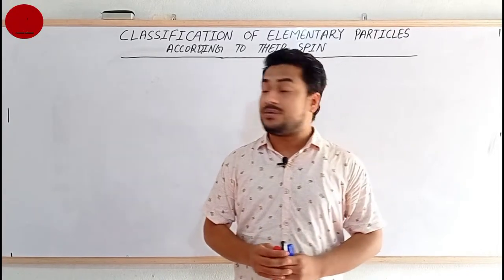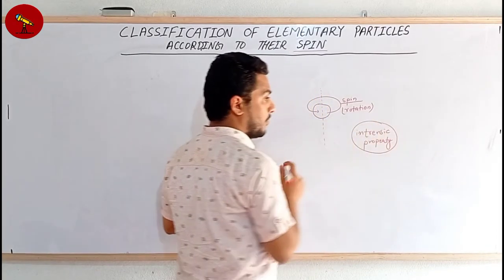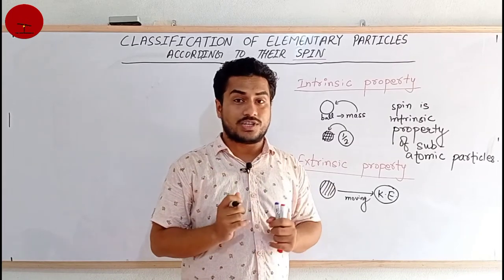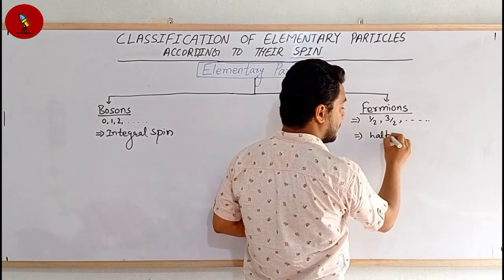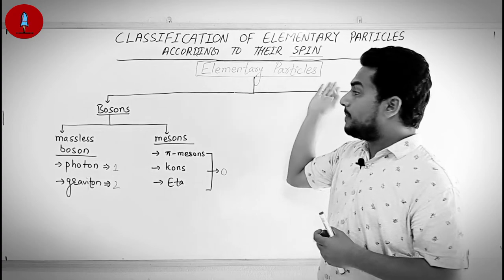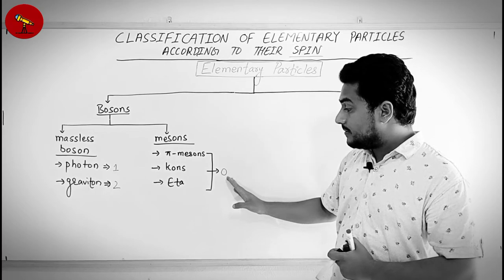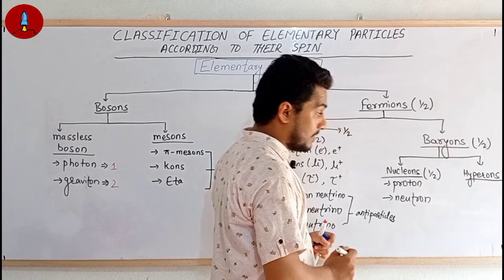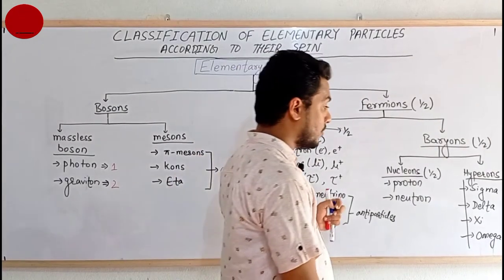Elementary Particles Class 11 Physics|PART 3|Classification of elementary particles on basis of spin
Getting trouble in Particle Physics Class 11? Must watch this video.
Have you ever wonder what are elementary particles? How are they classified on different basis, like, mass, charge, spin, interaction and lifetime? Let's learn all about these in this video.

Chapters:
1) Preview to elementary particles : (0:00-0:28)
2) Spin Introduction : (0:28 - 3:19)
3) Classification of Boson : (3:19 - 6:58)
4) Classification of Fermions : (6:58 - 11:14)

👉 Please Check others in channel

More about Elementary Particles and it's classification:

1) What are elementary particles?
Ans: In particle physics, an elementary particle or fundamental particle is a subatomic particle that is not composed of other particles.

✍️ What is spin?
Ans: Spin is an intrinsic form of angular momentum carried by elementary particles.Furthermore, it is a quantum property of electrons and its magnitude happens to be permanent. The spin quantum number provides information about an electron's unique quantum state. Also, the spins play an important role in quantum mechanics.

✍️ What causes spin in electrons?
Ans: The reason the particles in the table are assigned a spin is because of angular momentum conservation in particle interactions. If there were only orbital angular momentum and no intrinsic angular momentum for the particle the angular momentum would not be conserved.

2) Who discovered electron, proton and neutron?
Ans: Electron, Proton and Neutron were found by the following scientists: Ernest Rutherford discovered protons. Sir James Chadwick, the British Physicist discovered neutrons. J.J Thomson discovered electrons.
Irony, Rutherford was the student of Thomson, and Chadwick was the student of Rutherford.

3)Who invented particle theory?
Ans: The person who is credited with having conceived of the idea that the world is composed of tiny, indivisible particles is the philosopher Democritus, who lived from 460 to 370 BCE.